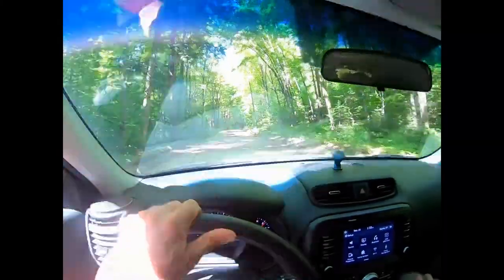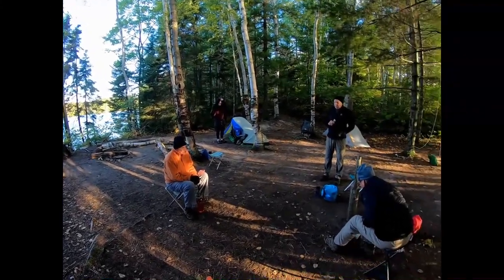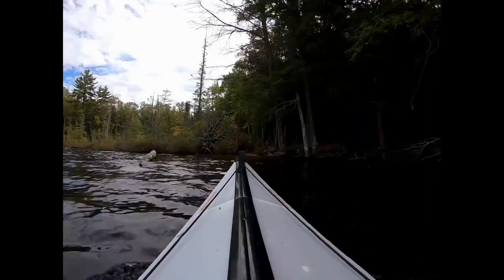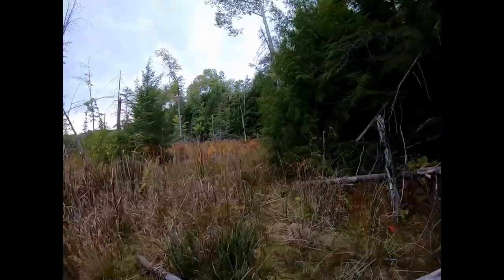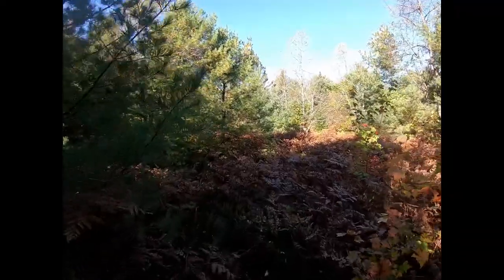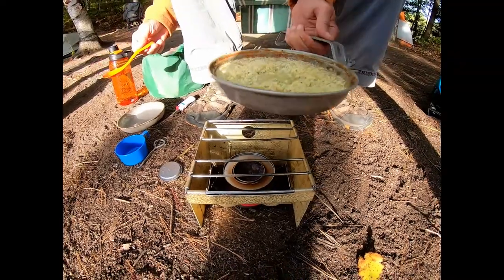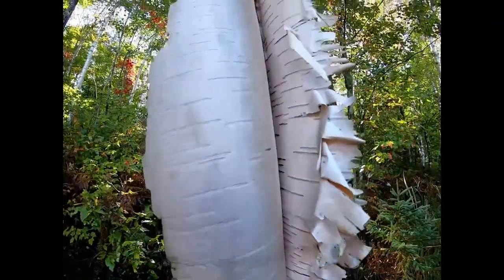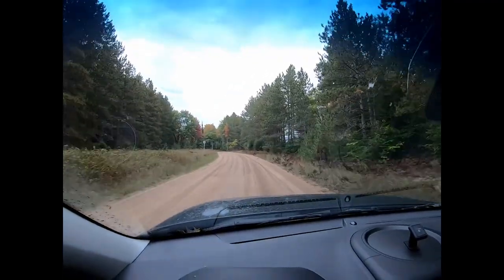Big Island Lake Wilderness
Canoeing and Kayaking the Big Island Lake Wilderness in Michigan